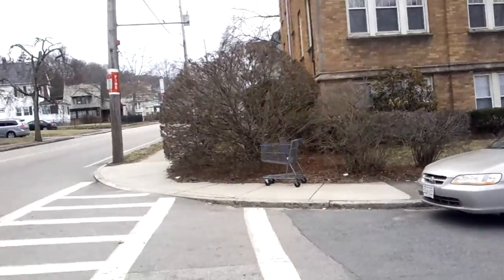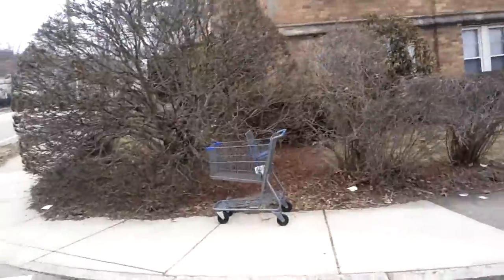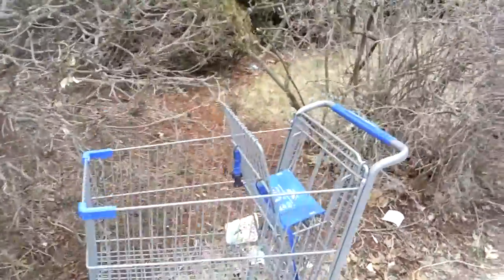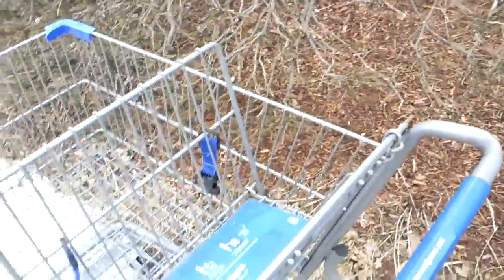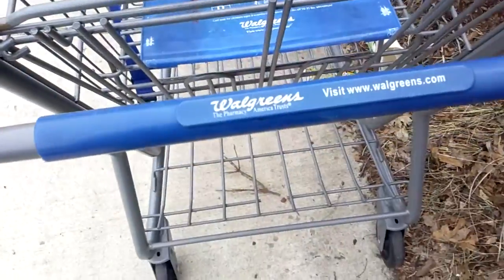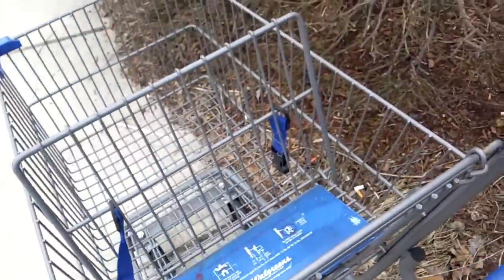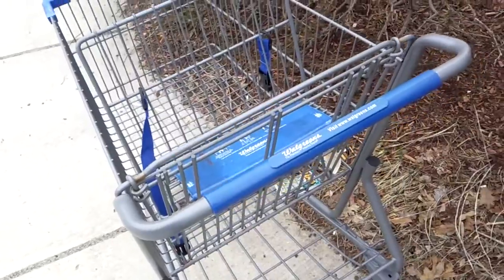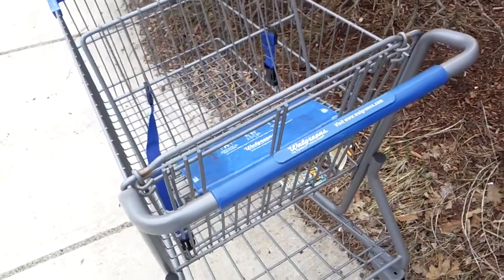Walgreens Shopping Cart Plus Bonus - Junk on the Street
Yet another shopping cart on the street, this time from Walgreens. Found what looks like a drug needle behind it...maybe it was used With a Walgreens prescription?